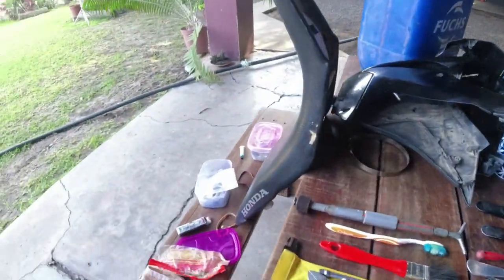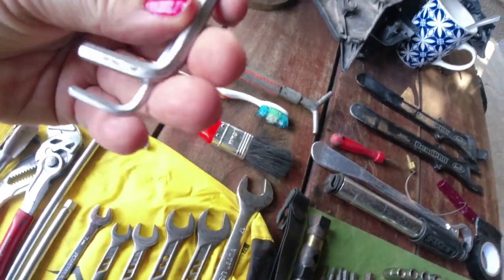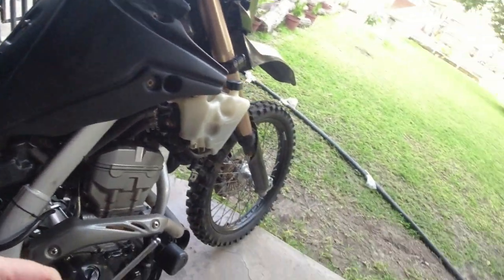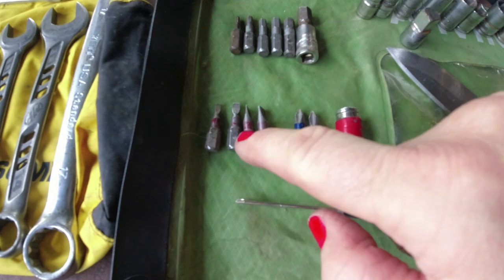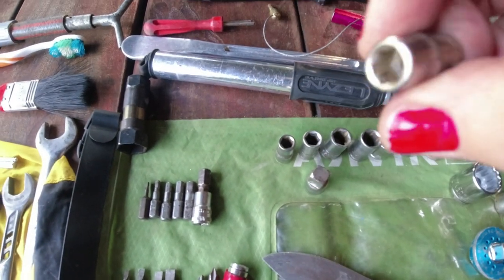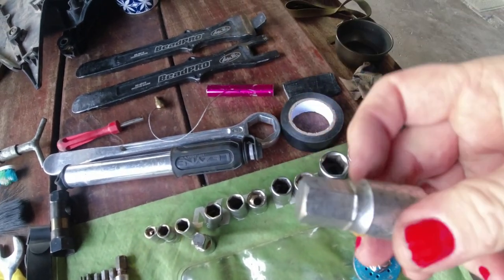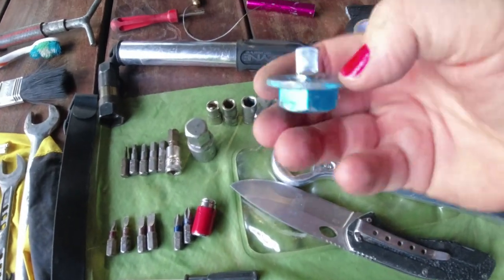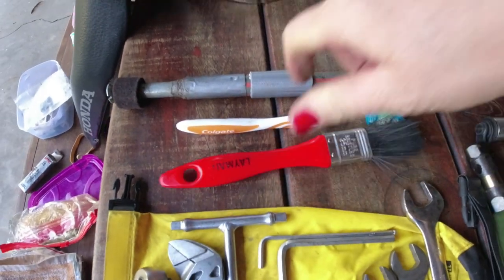A complete walkthrough of all the tools you need on a long distance motorcycle adventure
I spent more than 2 years putting together the perfect lightweight travel or trail toolkit for my motorcycle, a Honda CRF250L.

But you can use this toolset as inspiration for your bike, you just need to being the spanners, sockets and bits in the sizes you need.

I do not carry a chain tool. I found that the light weight versions are a bad quality and will break after 1 use. The good ones are too heavy. I changed chain and sprocket ones on my own in Morocco but it was too hard without the right tools. So now I will try to plan and go to a mechanic when it's time.

Full list of tools:

-Mini rachet
-Plyer
-T-tool + extention + adaptor for bits
-In the video I forgot to mention an important adapter 1/4 to 3/8 to the T-tool to use with the spark plug Socket.
-Spanners size: 7, 8, 10, 12, 14, 17 mm
-Allen keys 5 mm and a long thin one
-Socket for spark plug
-Hex bits: 8,6,5,4,3
-14 mm hex for front axle
-Flat screwdriver bits: 4 different sizes
-Star screwdriver bits: medium and big
-Tiny star screwdriver for glasses
-Sockets in size: 1/4, 7, 8, 2 x 10, 11, 12, 13, 2 x 17, 19
-Tyre lever with wrench at the end for rear axle + adaptor
-2 x Tyre levers with bead breakers
-Valve core puller
-Valve remover
-Light weight bicycle pump

I carry the following spare parts:
Extra front tube (Can be used on the rear if needed)
Brake pads
2 x oil filter, gasket
Air filter
Repair kit for tube
Duct tape
Cable ties in several sizes
Grease
Lightbulb for indicators
Crocodile link for the chain
Fuses
Valves for tube